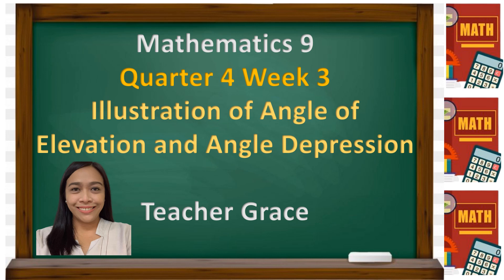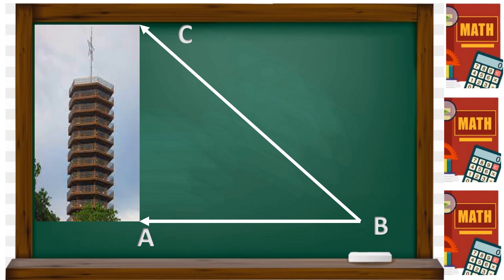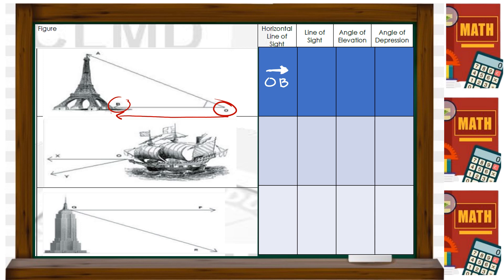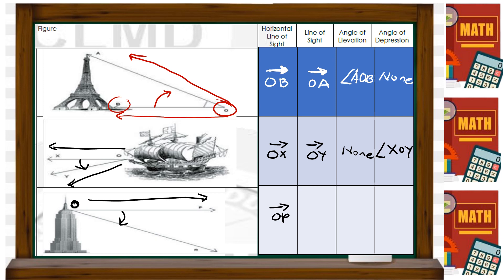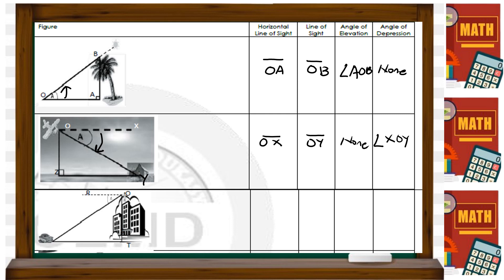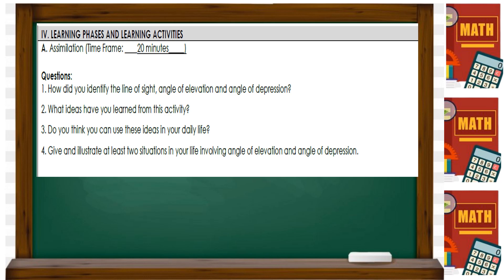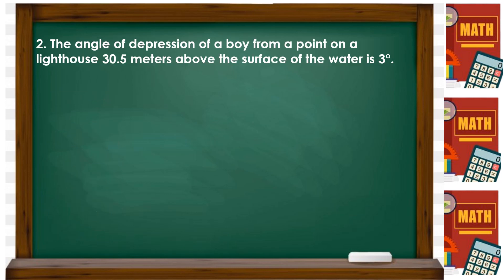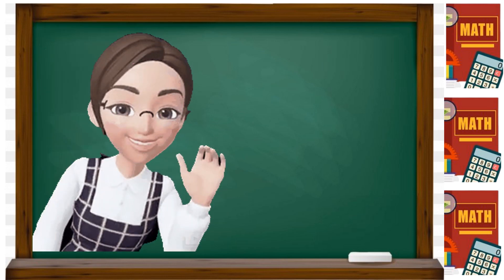Mathematics 9 Quarter4 Week3(Pivot4A) Illustration of Angle of Elevation and Depression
This video will discuss the difference of angle elevation and depression and how to answer the engagement, assimilation and assessment of learners packet